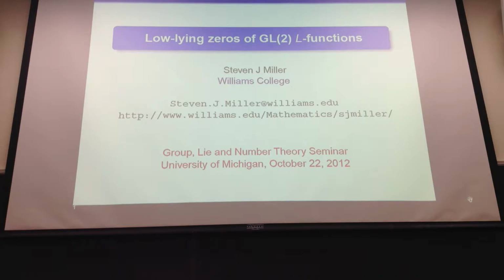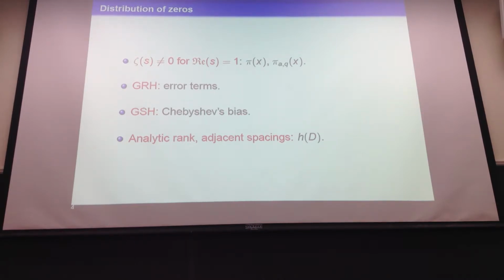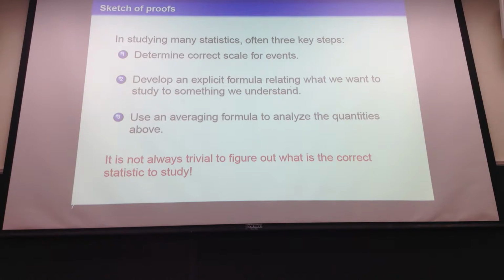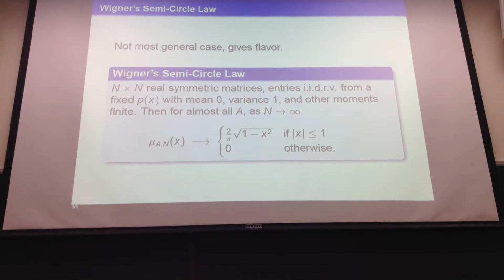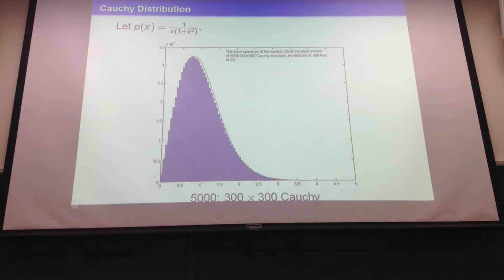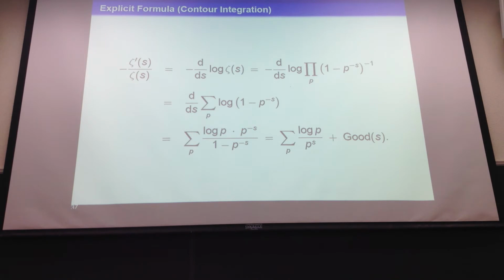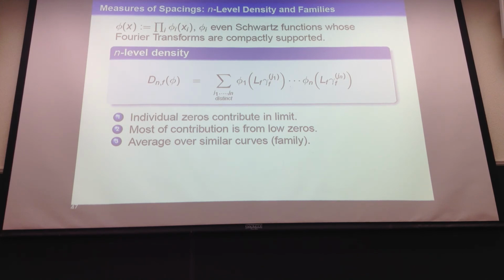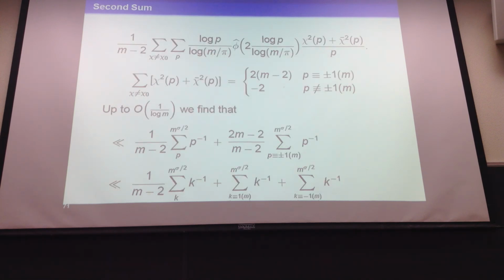Math389 AdvAn Class33 Dec5 2014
Math 389: Advanced Analysis: Lecture 33: December 5, 2014: Introduction to Random Matrix Theory and Number Theory, culminating in looking at the 1-level density for Dirichlet L-functions